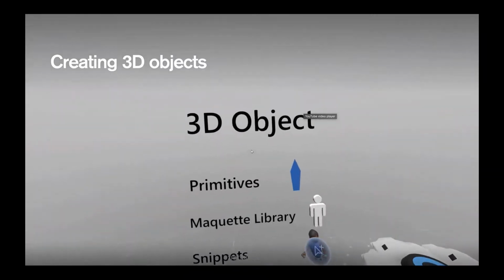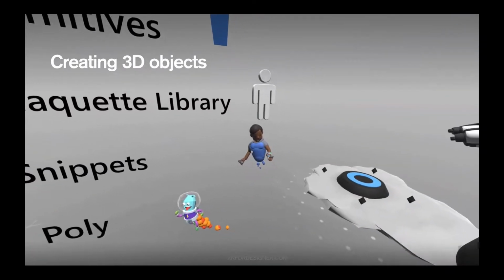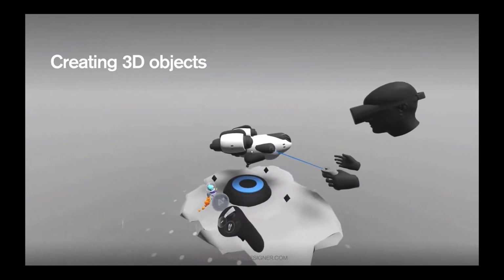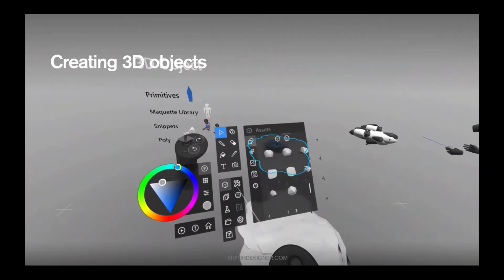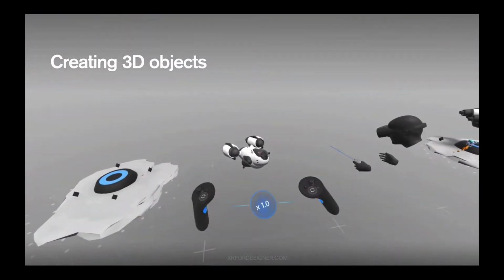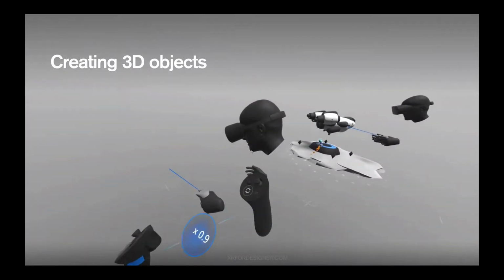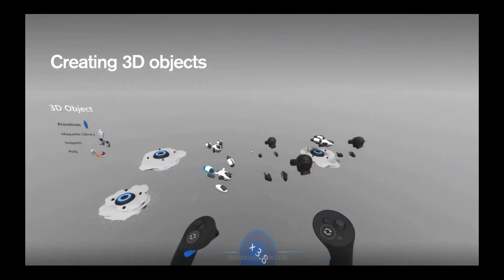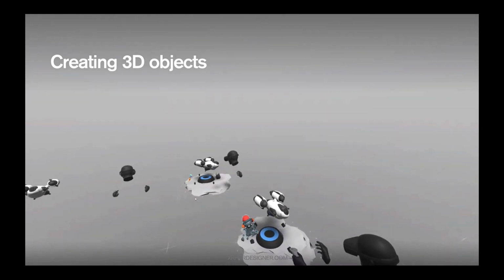Creating 3D Objects in Maquette VR Prototyping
Learn 3D objects design workflow in Maquette. Second video in the Maquette workflow series.

This cut from the Maquette Workflow